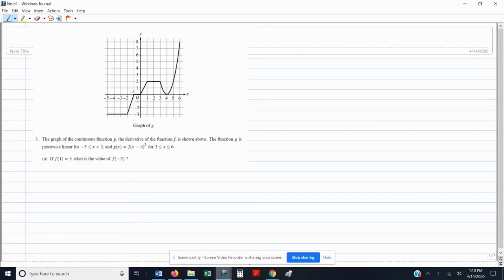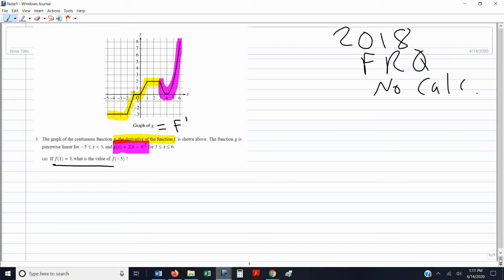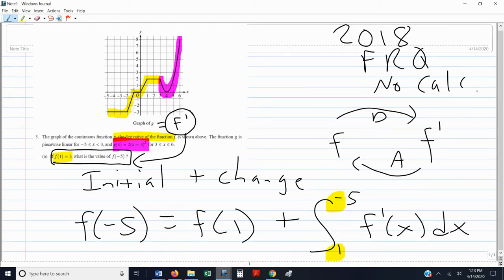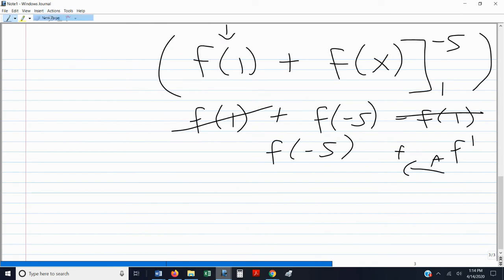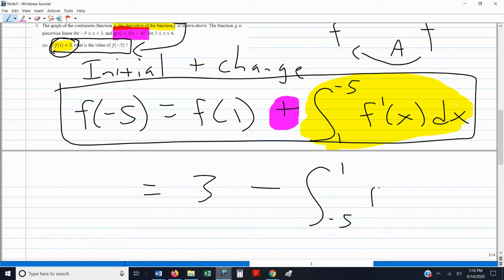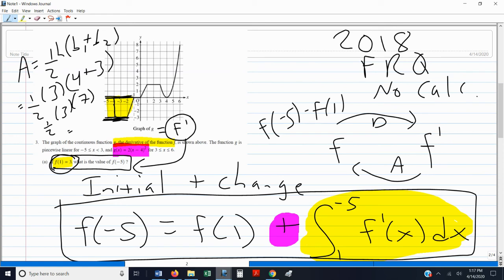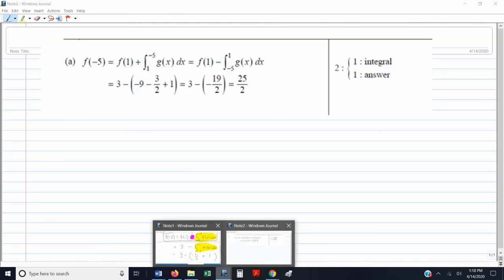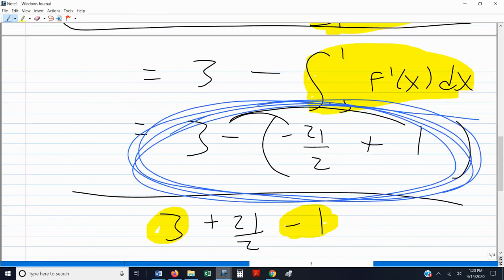FRQ 2018 3a Level 3 question